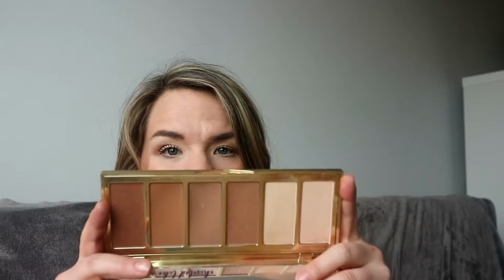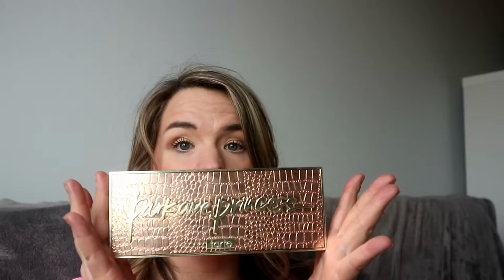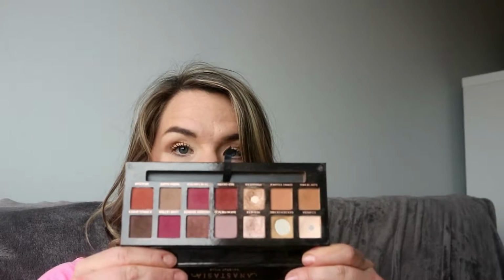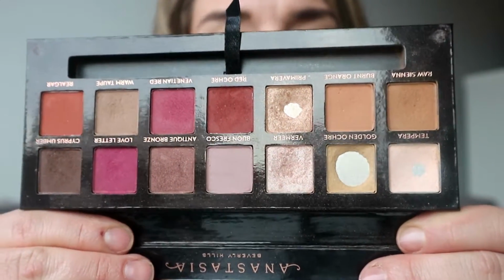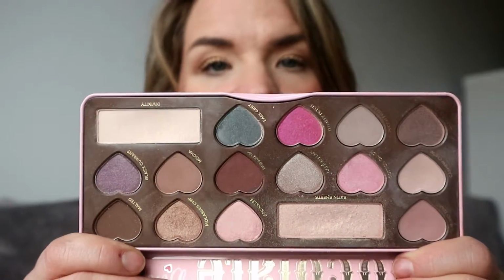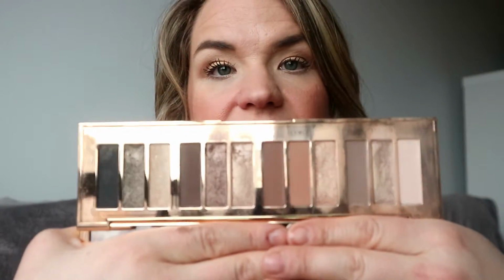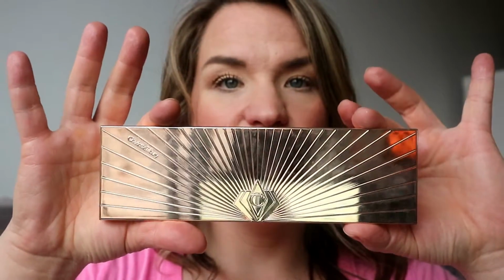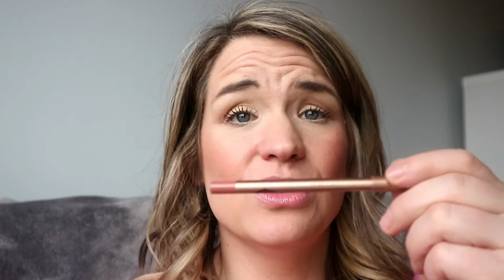February Favourites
type1dayna.blogspot.ca

TOO FACED Love Flush Long-Lasting 16-Hour Blush Baby love
Ambient Lighting Blush COLOR: Luminous Flush - A champagne rose blush fused with Luminous Light to evoke a candlelit glimmer - Hourglass
Ambient® Lighting Powder COLOR: Ethereal Light - opalescent sheer, cool white powder
Big & Sexy™ Bold Gel Lipstick - Buxom Guilty Angel - satin warm golden pink
Naked Ultra Nourishing Lipgloss COLOR: Walk of Shame - pale nude-pink w/ subtle micro-shimmer - Urban Decay